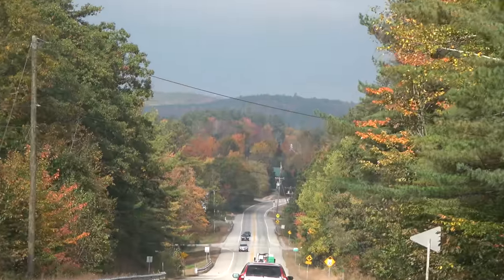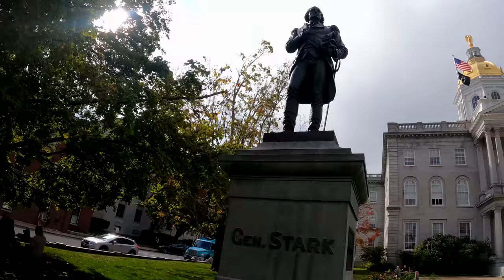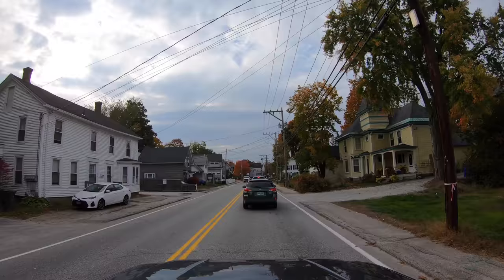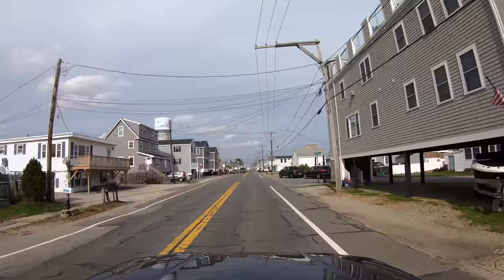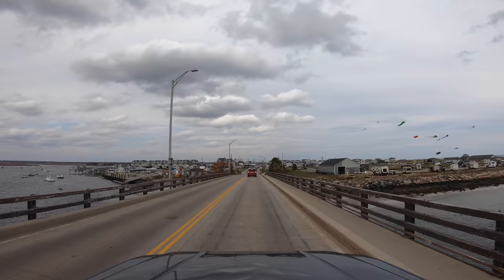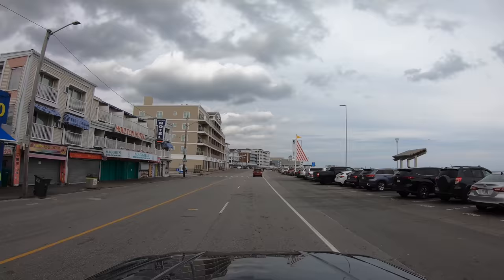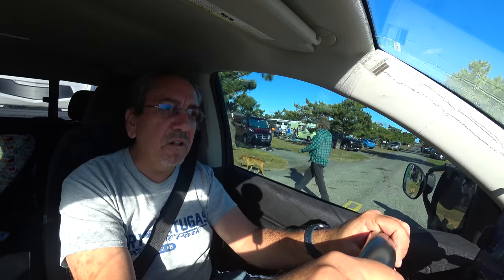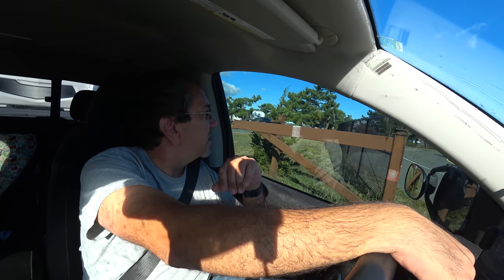Leaving New Hampshire - Fall 2021 Episode 9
We travel towing a Winnebago Micro Minnie 2108DS FLX

360 Camera: Insta360 ONE X2

RV Accessories:
Oxygenics RV Shower Kit
Spice Rack
Command Hooks
Paper Towel Holder & Dispenser
Weber Q1200 Liquid Propane Grill, Black
Tandem Tire Changing Ramp
Pop-Up Collapsible Trash Can
Air Compressor

0:00 Introduction
1:12 Concord, New Hampshire
4:12 Manchester, New Hampshire
4:40 Skillshare (sponsored)
5:47 Murphy's Taproom and Dinner
8:13 The Road to the Seacoast
9:38 Salisbury Beach Campground
10:29 Driving the New Hampshire Seacoast
16:54 Portsmouth and the New Hampshire Meetup
18:36 The Last Morning
20:30 Leaving New Hampshire